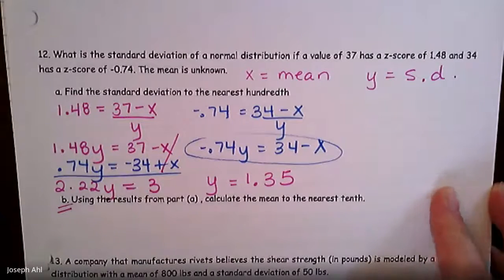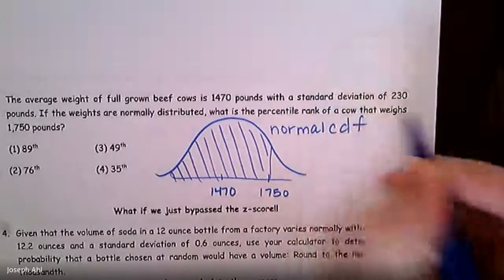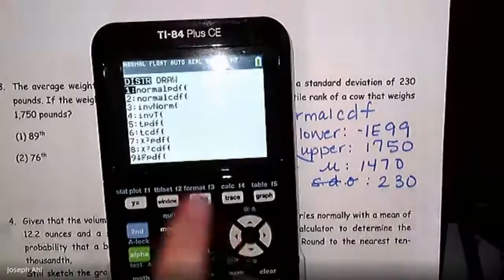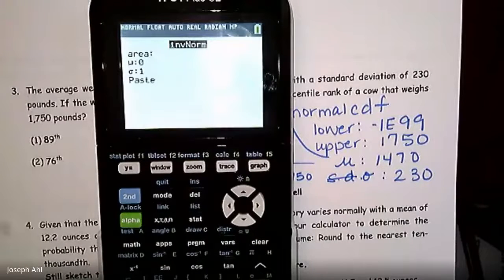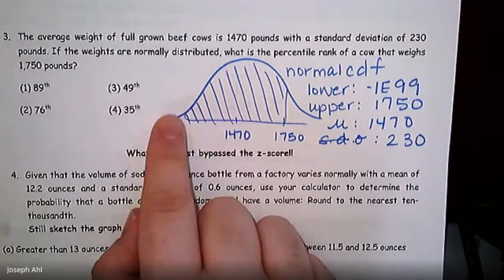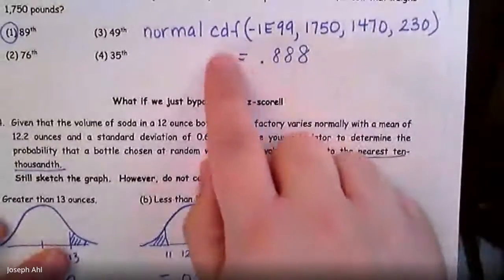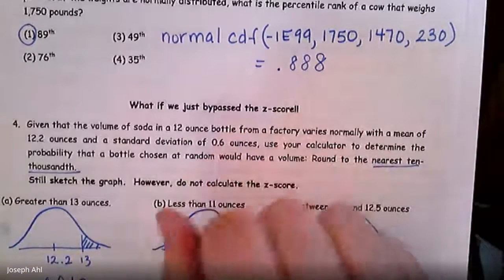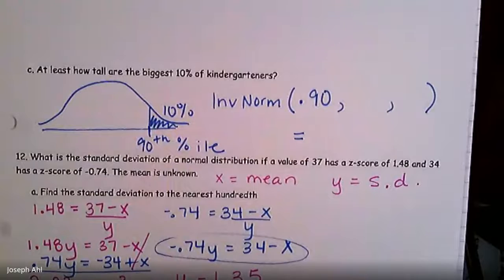A2H Meet 5-5